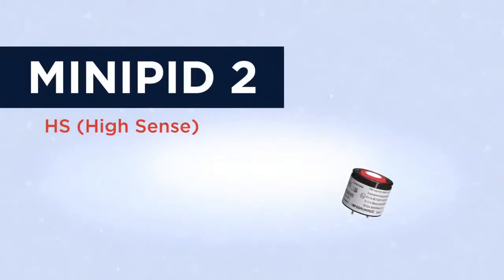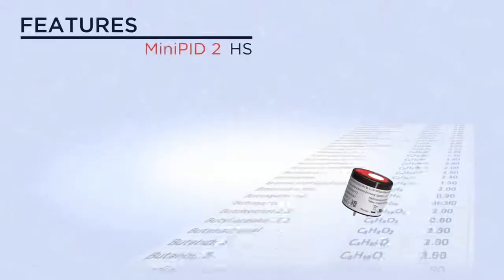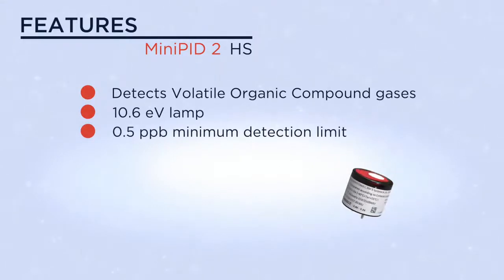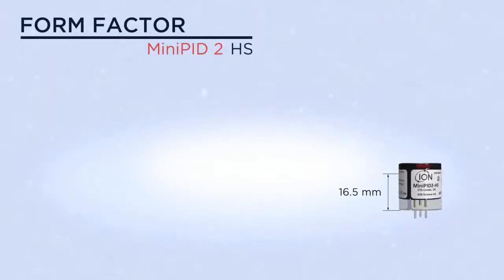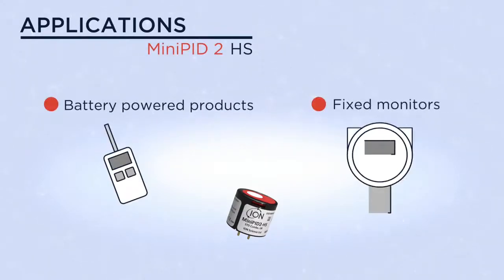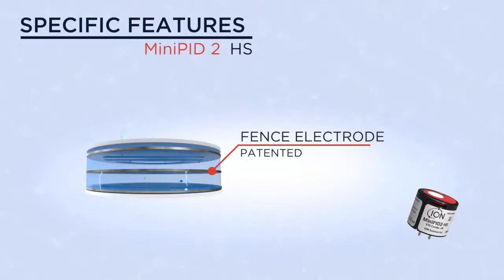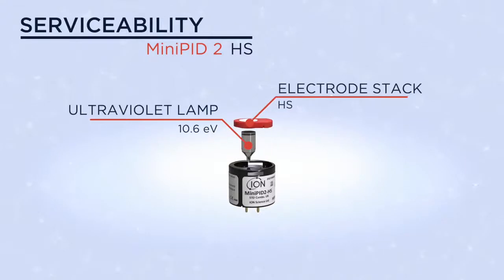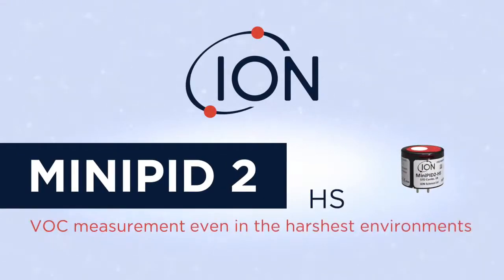MiniPID 2 - HS UK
The MiniPID 2 photoionisation sensor that detects Volatile Organic Compound gases. ION Science OEM Gas Sensor portfolio offers market-leading photoionisation technology, capable of detecting extremely low levels of volatile organic compound gases, to be used alone or for successful integration into products. This specific model has the following characteristics:
Range: 0 to greater than 3 ppm.
Minimum detection limit: 0.5 ppb.
10.6 eV lamp.